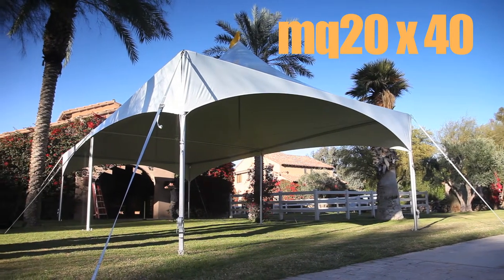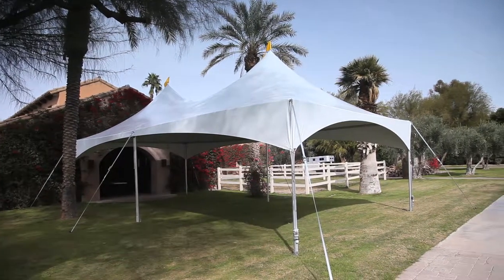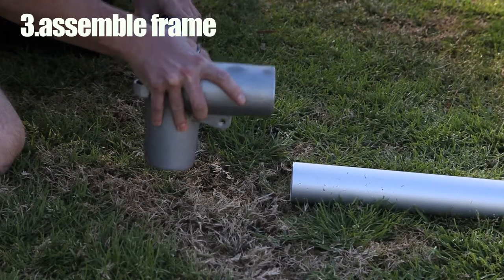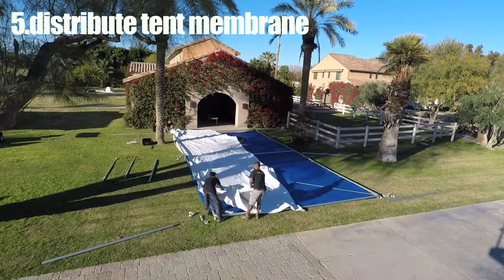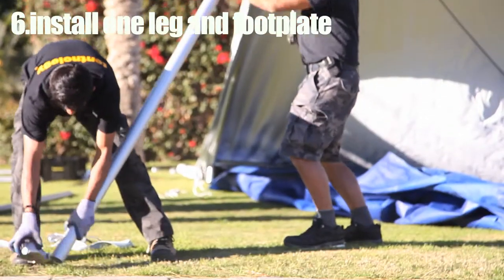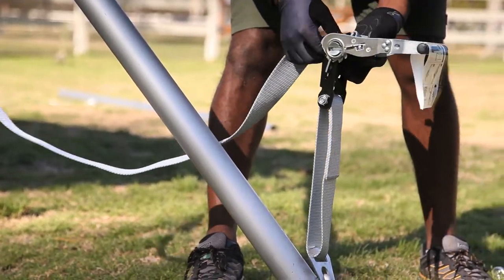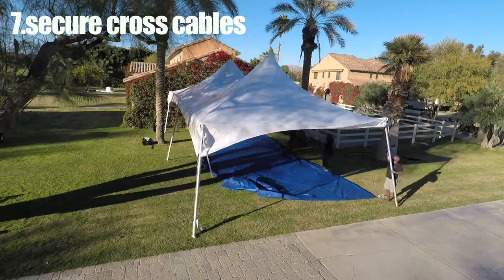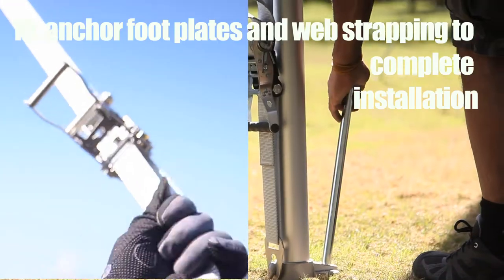Matrix–Marquee™ MQ20x40 Installation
A Tentnology® design original – The Matrix-Marquee™. The world's most functional, fast, flexible and economical portable tent and canopy. When assembling Tentnology® Matrix-Marquees™ you form brilliantly engineered rigid 3D truss' wedging flying centre poles between fabric & cable. Sprung-cable, fabric & aluminum alloy frame create those Tentnology® famous distinctive smooth peaks.